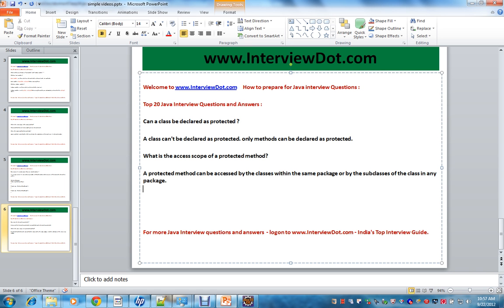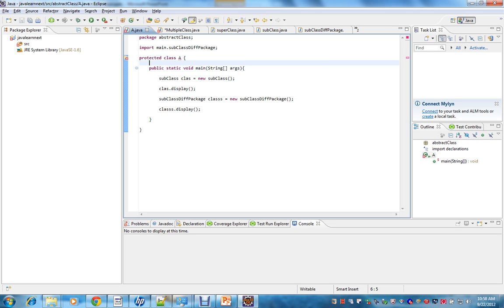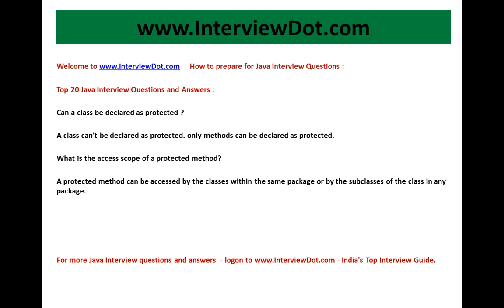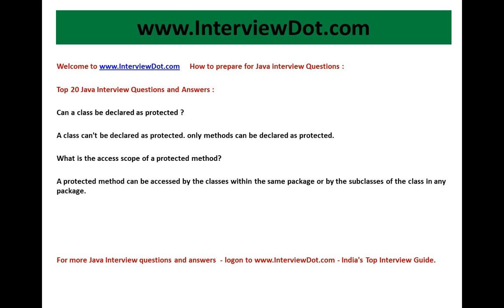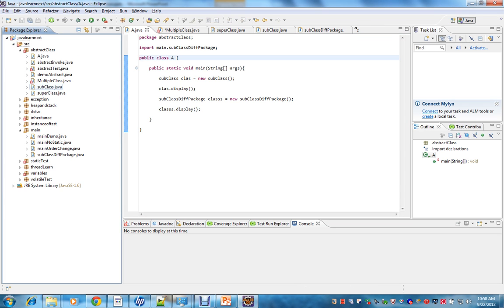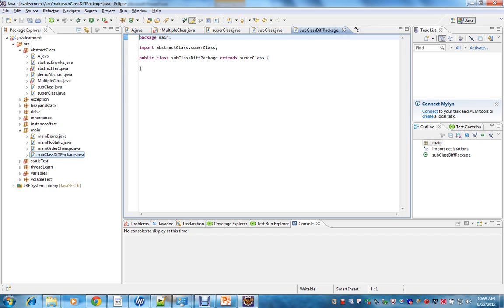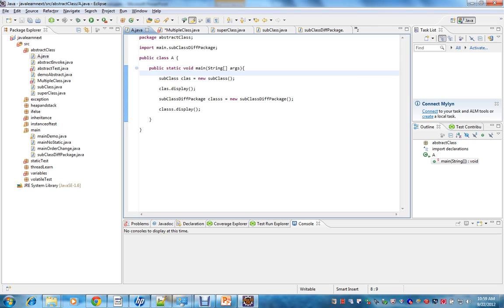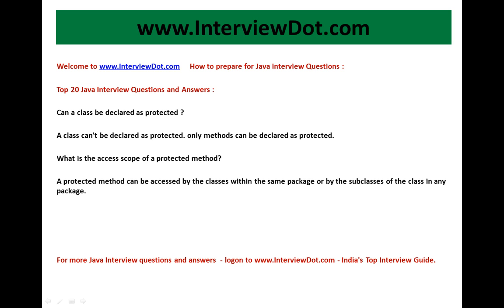java interview question and answer can a class can be declared as protected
How to prepare for Java interview Questions

Top 20 Java Interview Questions and Answers :

Can a class be declared as protected ?

A class can't be declared as protected. only methods can be declared as protected.

What is the access scope of a protected method?

A protected method can be accessed by the classes within the same package or by the subclasses of the class in any package.